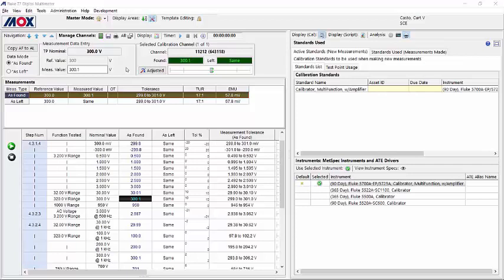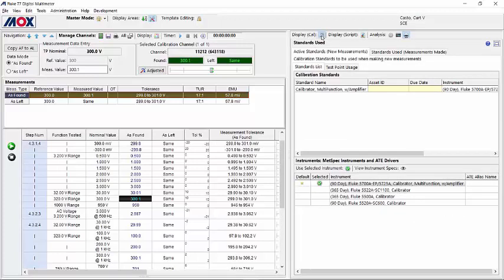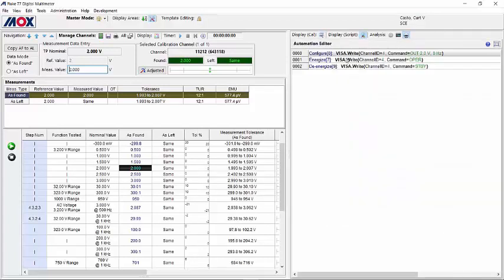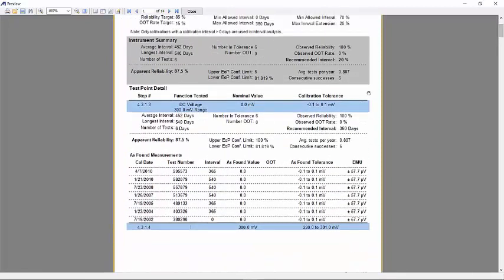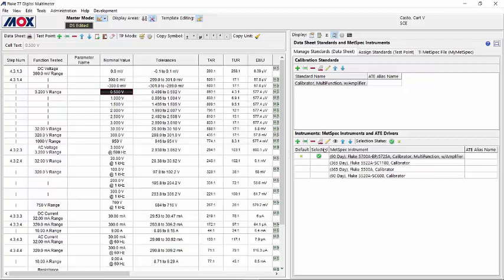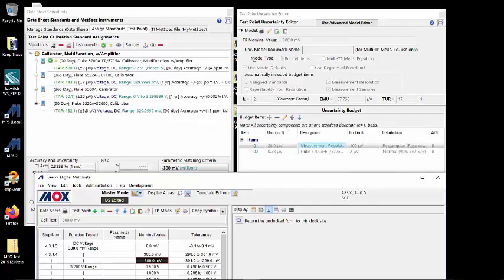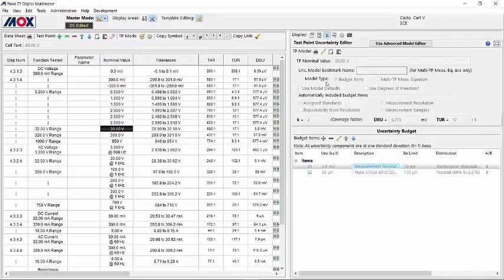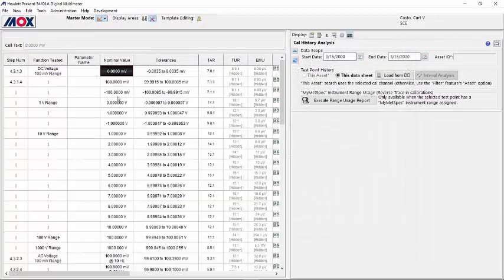MOX Metrology Process Studio MPS Introduction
The Future of Metrology Software